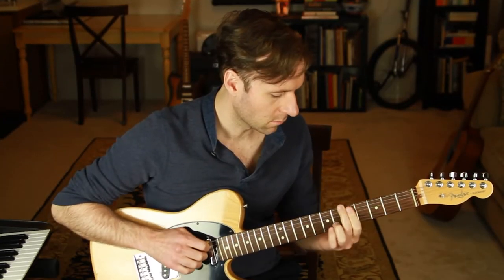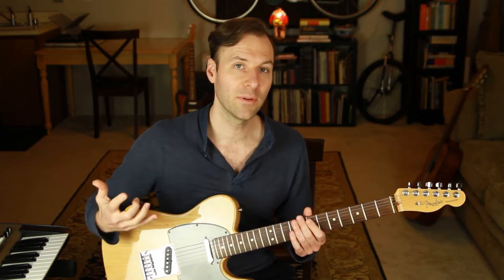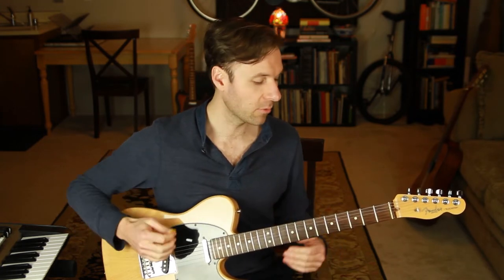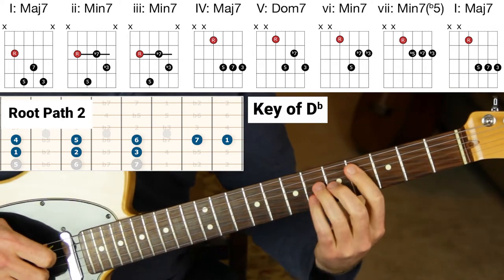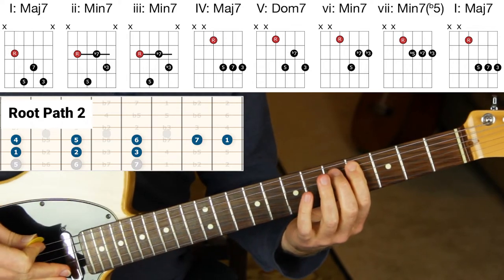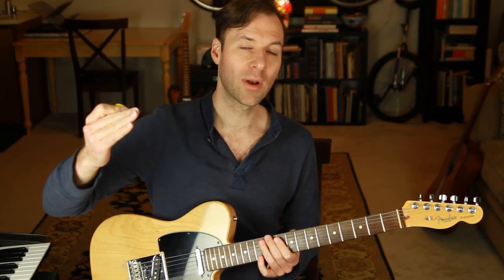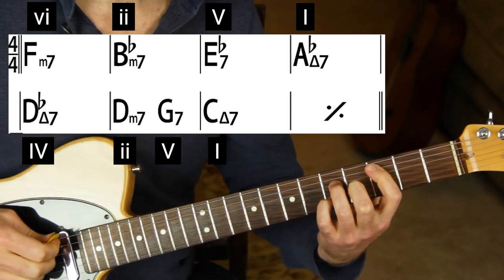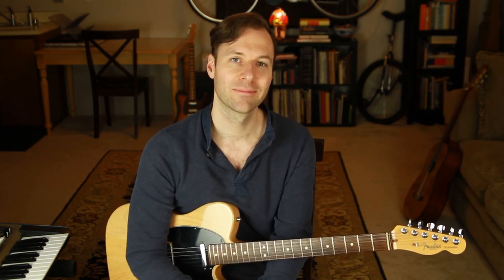Guitar seventh chords through EVERY key!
Here's a great guitar seventh chords exercise. This is how to practice seventh chords through EVERY key on the guitar. *** Get my FREE essential 8 jazz chord shapes guitar booklet

Lesson Content Outline with Timestamp Links:
0:00 - Lesson Introduction
0:22 - About this lesson & series
2:58 - Seventh chords in F on 6th string
3:45 - Seventh chords in Bb on 5th string
4:03 - Seventh chords in Eb on 4th string
4:42 - Crossing strings w/ seventh chords in a key off 6th
6:08 - Crossing strings w/ seventh chords in a key off 5th
7:33 - Seventh chords through Gb, B, E, A, D, G, & C
10:44 - Application: All the Things You Are chord melody
14:50 - Play any jazz chord using just 8 shapes
16:08 - Outro / Up Next / Please Subscribe! :)

Like my video lessons?
I’ll send you an email when they come out each Tuesday.

• Any Jazz Chord, Free Booklet - Learn just 8 shapes to play any jazz tune
• The Top 3 Pentatonic Scale Patterns PDF - Exercise for more melodic soloing,

Help me help you by taking my Guitar Goals Evaluation (super short, two-question survey that takes less than one minute)

Lesson Description:
Last week I gave you an exercise for mastering several guitar seventh chords with six different chord quality shapes all over the guitar in total, five of those being seventh chords.

But that approach doesn't address how those seventh chords can exist together to make progressions.

In this lesson I'm going to show you how you can take those same guitar seventh chord shapes and map out which ones sound beautiful together in ANY key on the guitar.

Once we can see the fretboard in this way learning and writing chord progressions that use seventh chords is a breeze.

I LOVE powerful drills like this on their own but I always want to show you real music examples as well.

That's why I included the first phrase of a chord melody arrangement to a popular jazz standard that practically plays itself once we understand this amazing guitar exercise.

Resources used to make this video:
• Chord progression of All the Things You Are is from the iReal Pro app
• The path diagrams were made with Guitar Scientist’s fretboard diagram generator - major shoutout!

Don’t ignore this exercise for learning guitar seventh chords in every key equally. It’s so powerful. We have to repeat everything so much when we practice anyway, when working on anything that is harmonic or diatonic, such as working on seventh chords and chord vocabulary, we might as well repeat them all over the guitar fretboard in every single key! Once you can do this on the guitar, seventh chords in any key for any song and any progression, or for writing your own progressions is SO much easier.

I hope you enjoyed this lesson and found it beneficial. Let me know what you thought. Thanks! :)
- Jared
ㅤ